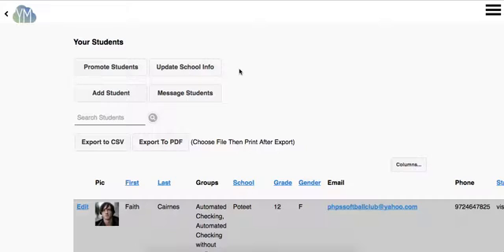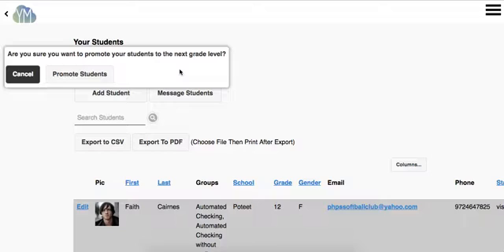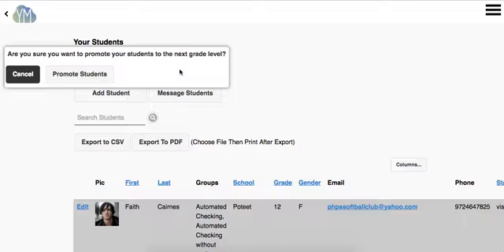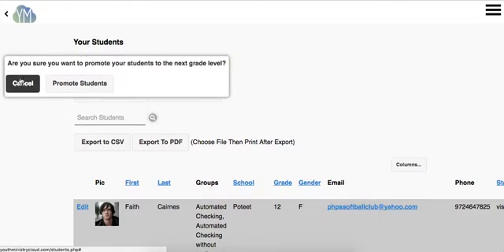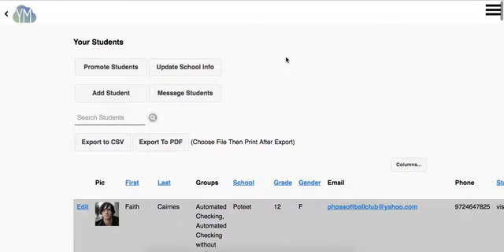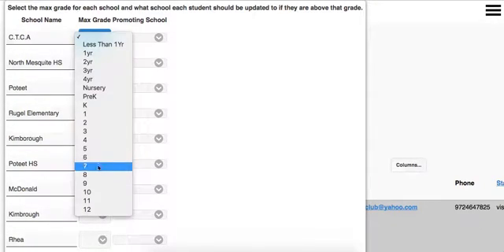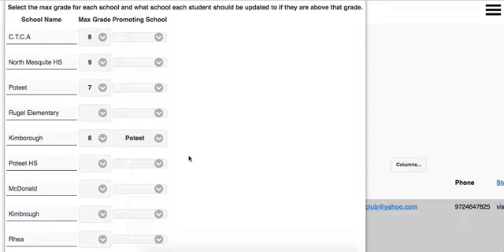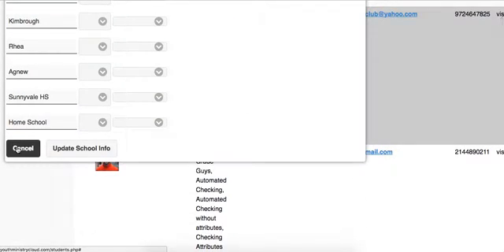Youth Ministry Cloud - Promoting Students And Updating Schools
Moving from year to year is now even easier with our new promote students and update schools features. Checkout this video to see how easy this is and how it can make the first part of your year so much easier. Then check out for the many other features and options that we offer.